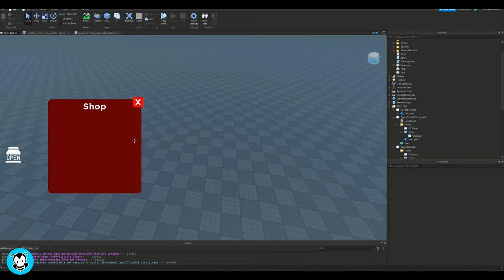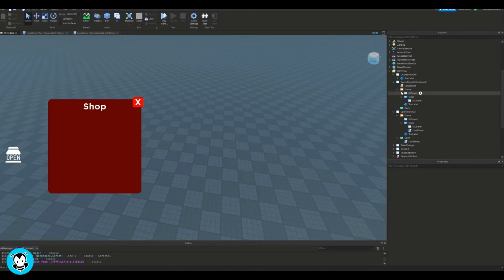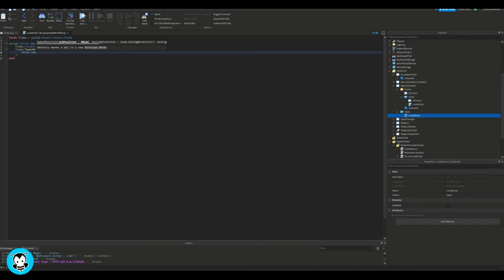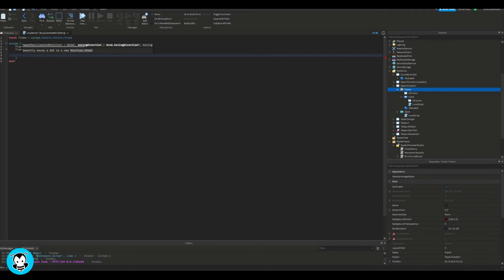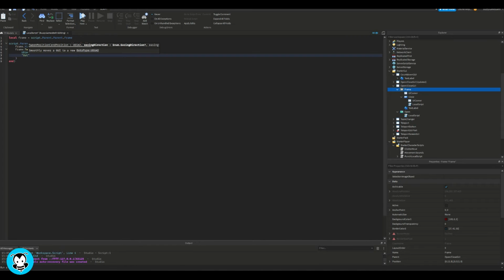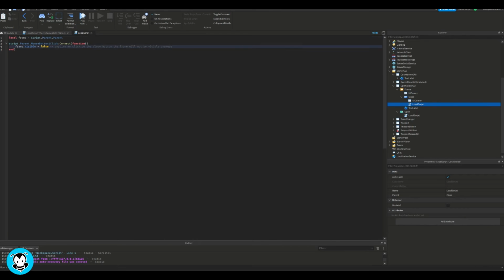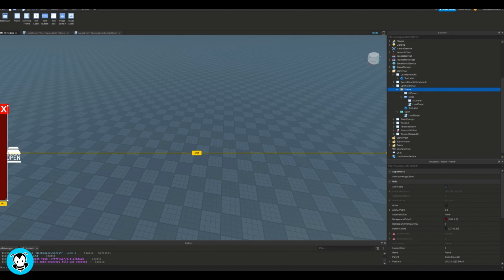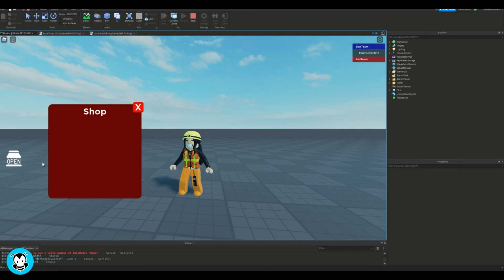How to Tween a GUI | Shop GUI Series | Roblox Studio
Hiya developers! Watch this video to learn how to step by step learn how to add tween animations for your shop GUI in Roblox Studio!